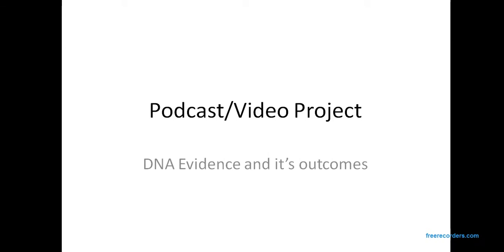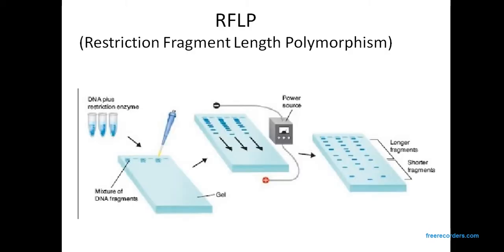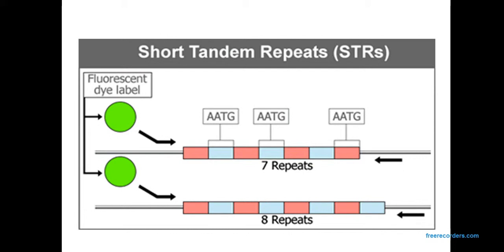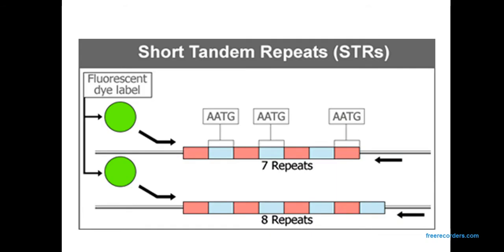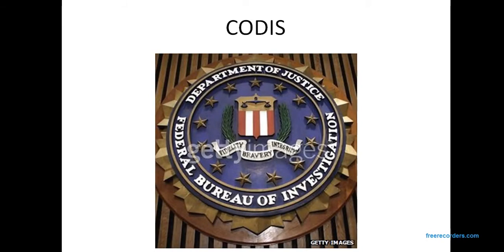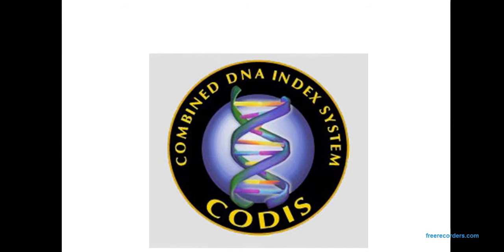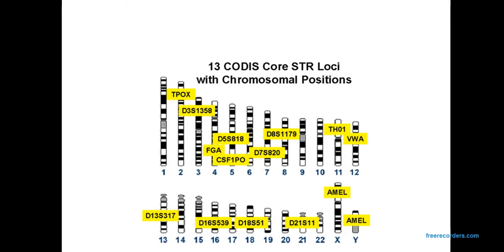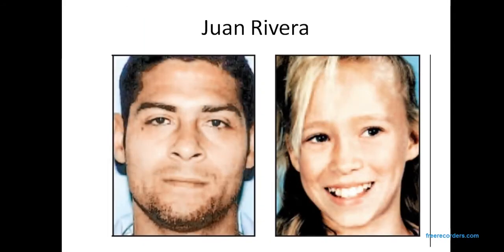Podcast Project; Forensics and DNA Testing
Uploaded and submitted right at midnight. Hoping my voice isn't too shaky. Sorry for the slight delay